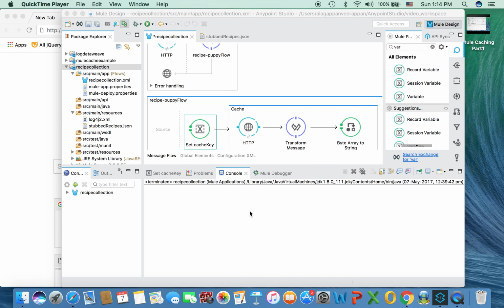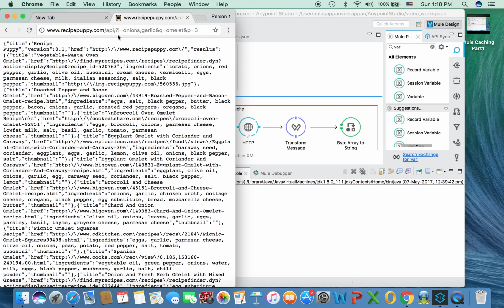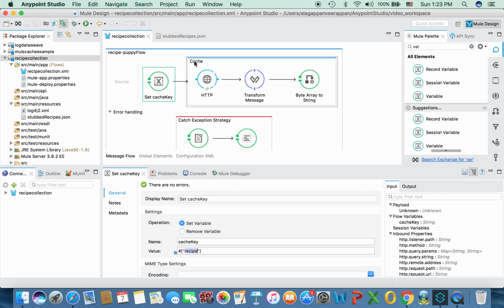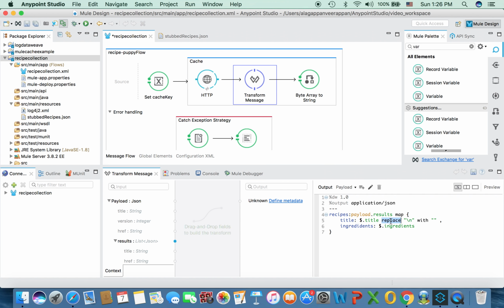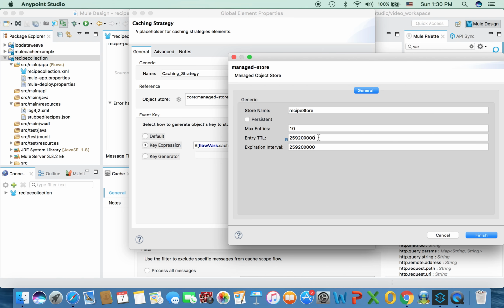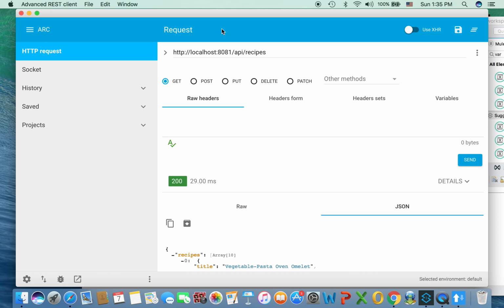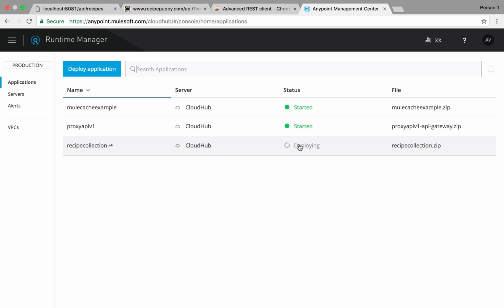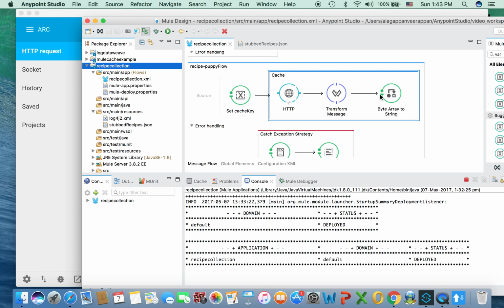How to Approach Caching on Mule -- Part 2